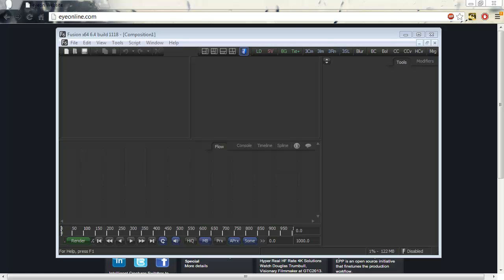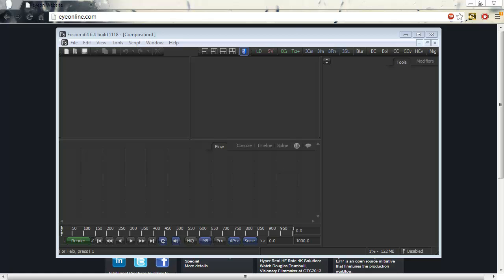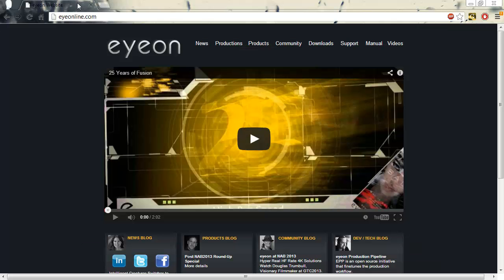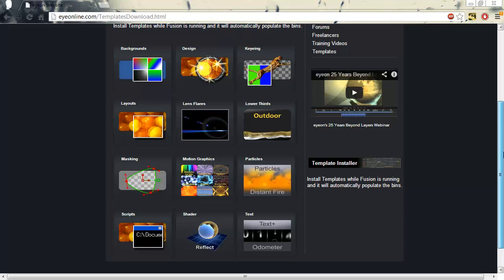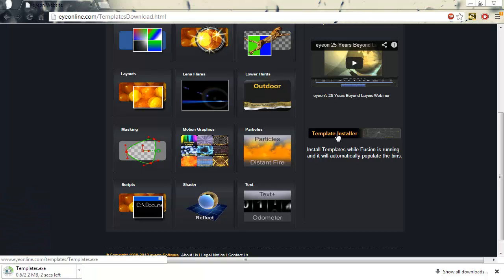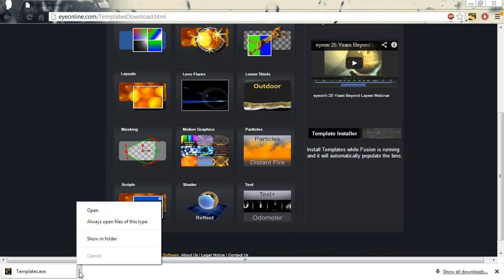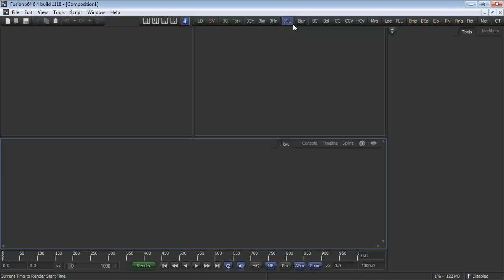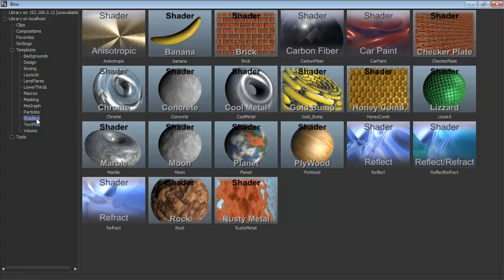eyeon Fusion Template Installer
25 Years Beyond Layers Webinar

Your virus scanner may have to be disabled prior to template download

Important - Fusion 6.4 must be launched prior to installing templates